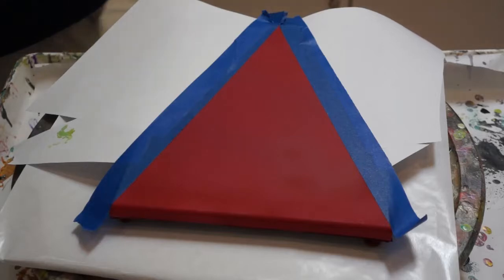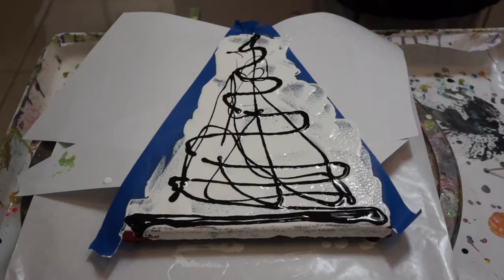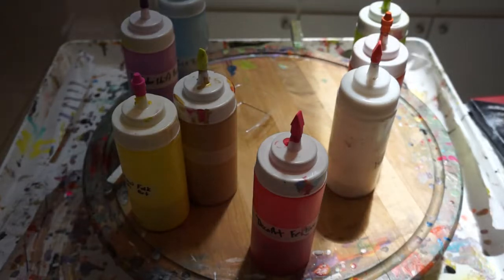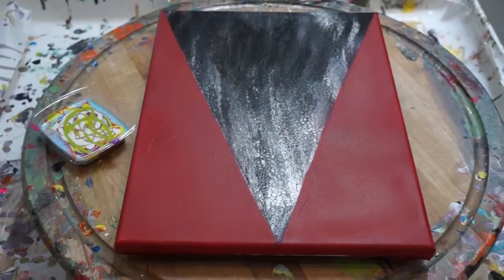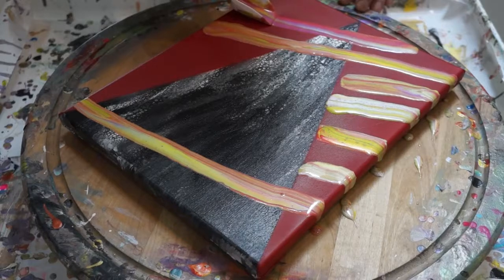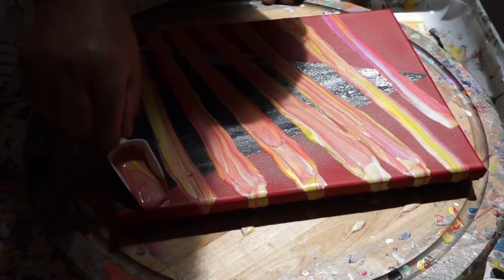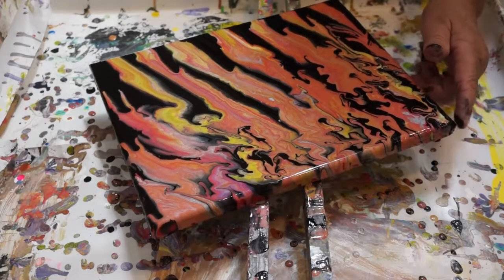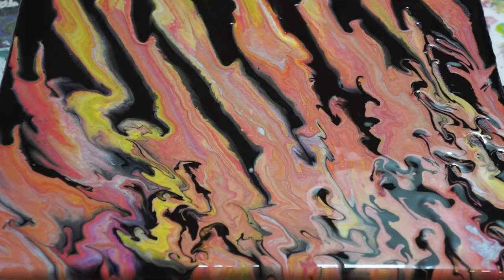Fluid Acrylics Pour Eye Of The Tiger Couples Painting @ Patricia's Art Emporium #124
Today on Couples Painting at Patricia's Art Emporium HIM starts with a red painted 11" x 14" canvas.  He tapes the canvas in the shape of a V.  He pours white paint with silicone and water onto the canvas.  He then adds black paint from the squeeze bottle onto the top of the white, uses a papertowel to swipe the paint on both ends.  The torch is then used to pop bubbles.  Once the canvas is dry HIM adds paint to a container and uses a scoop to distribute on the canvas.  He then tilts the canvas to let the pain flow where it may go.

We hope you enjoyed this process as much as we did.  Hope you enjoy the video!!!

The video does not do justice to the beauty of this painting.  Color Shift and Metallic paints have a bright reflective shine to them which doesn't come through in the video.

Painted by HIM at Patricia's Art Emporium 9/09/19.

We mix our paints with Golden GAC 800, DecoArt Pouring Medium and Floetrol